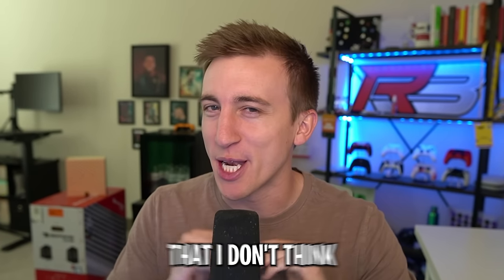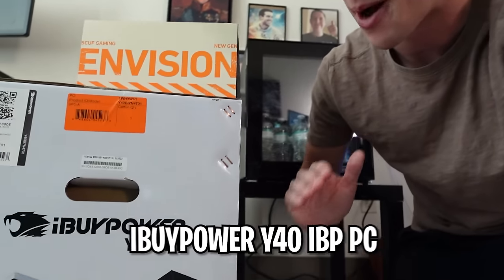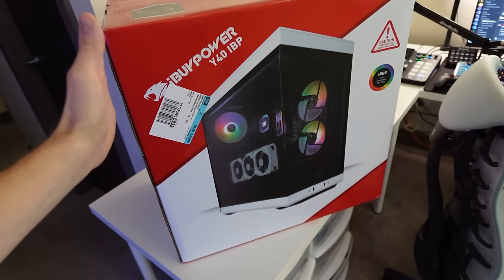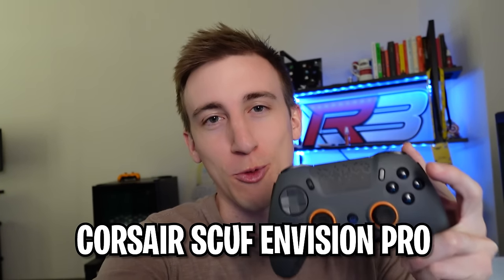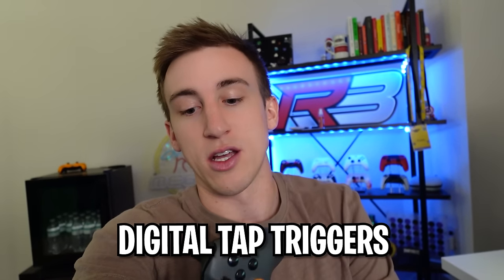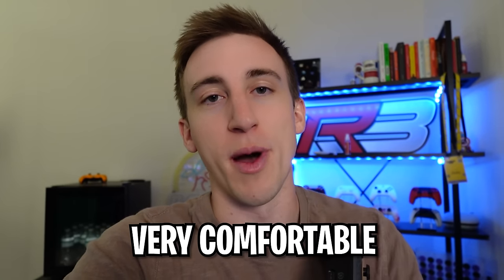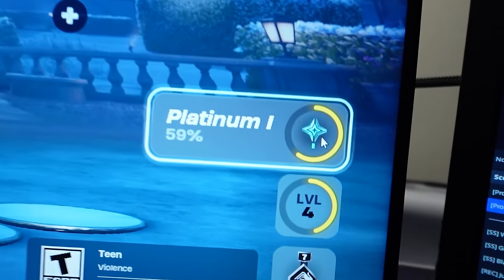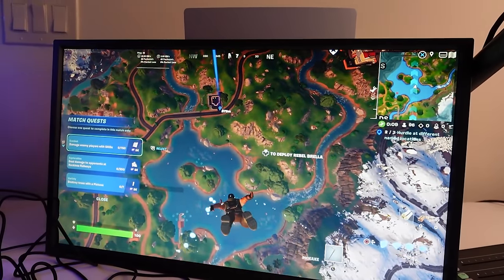Reaching Diamond on Two Accounts at the SAME Time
Corsair Scuf Envision Pro
iBUYPOWER Y40 i7 GeForce RTX 4070 Gaming PC

CREATOR CODE: rodeybros
MORE RODEY: @MoreRodey
Twitter: RodeyBros | Twitch: Rodey | TikTok: colerodey

Made in collaboration with: @JariVFX